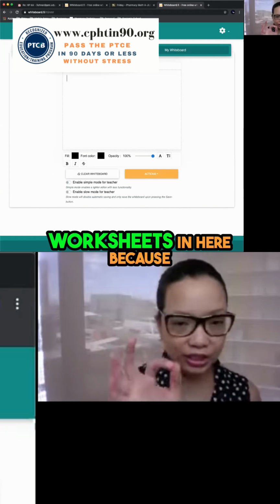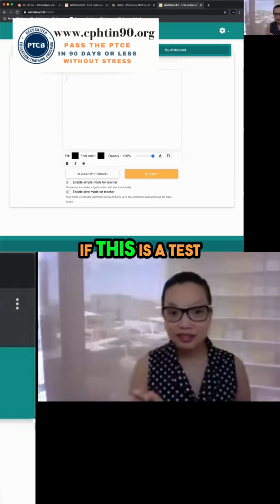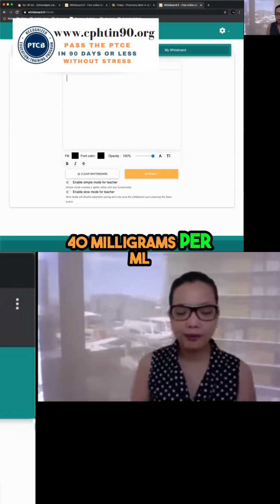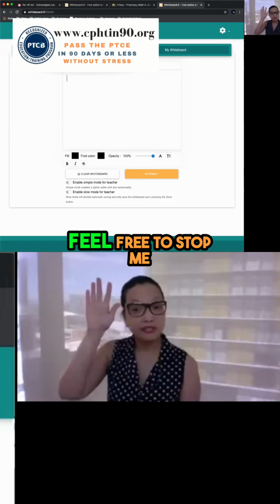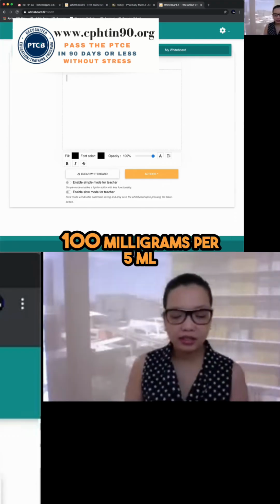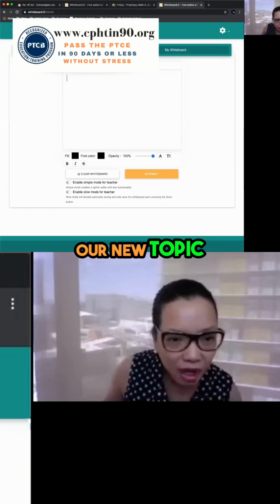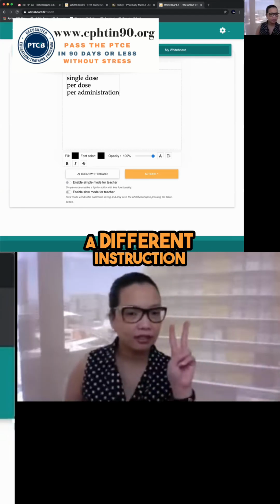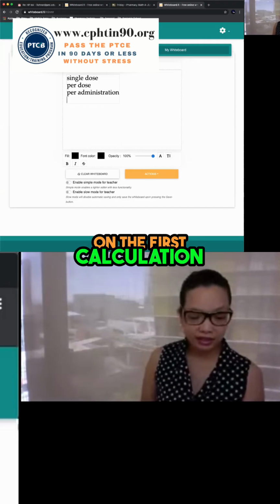Master Dosage Calculations: Liquids & Tablets Made Easy!